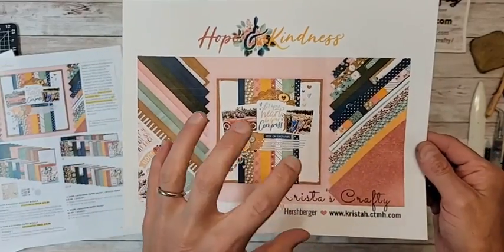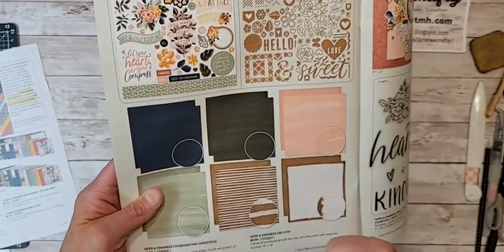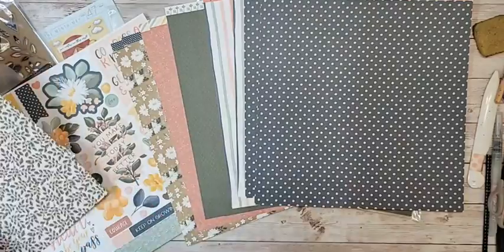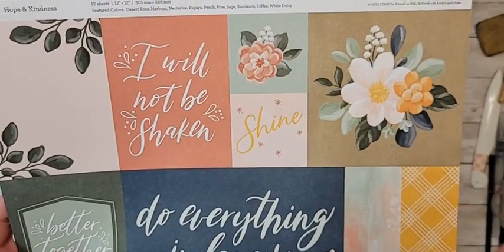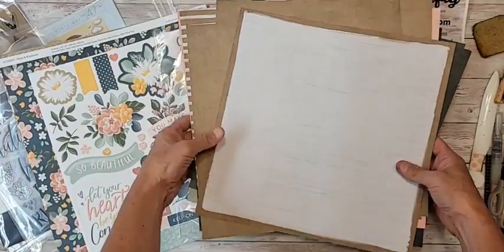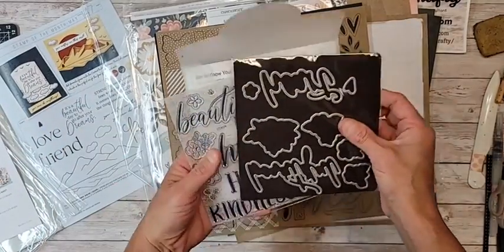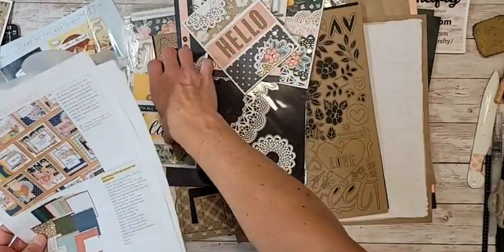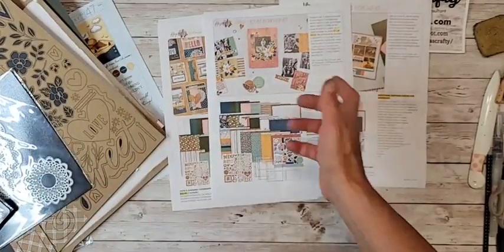Doilies, Florals & Textured Cardstock to Celebrate NSM at Close To My Heart!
Close To My Heart loves to CELEBRATE, especially when May is National Scrapbooking Month!!💗

CTMH has hit it out of the park with the🌸 Hope & Kindness collection🌸... look at this GORGEOUS collection!

The individual products are BEAUTIFUL ---and---those BUNDLES that give you a GREAT SAVINGS is marvelous!! 😍😍

✨✨PLUS ✨✨
There are three exclusive Hope & Kindness workshop bundles!
16 card, Cardmaking Workshop
12 page Scrapbooking Workshop
20 page -- 6x8 mini album workshop

"Hope & Kindness" special, available until June 30, 2022, OR While Supplies Last.